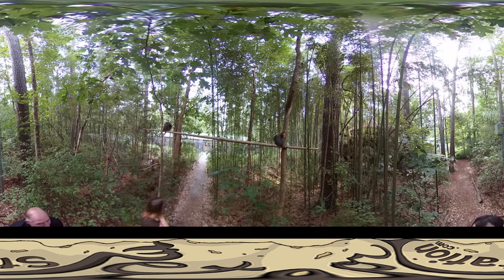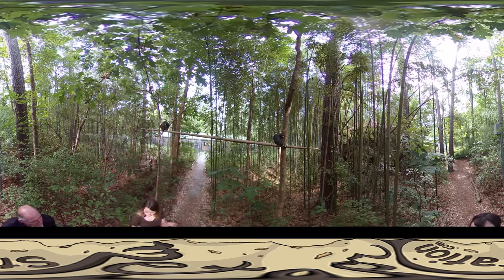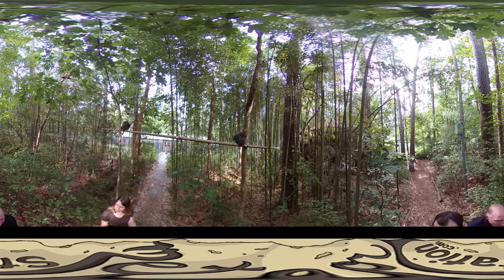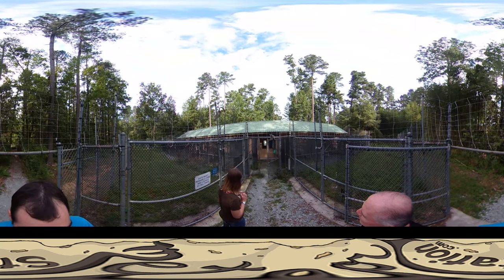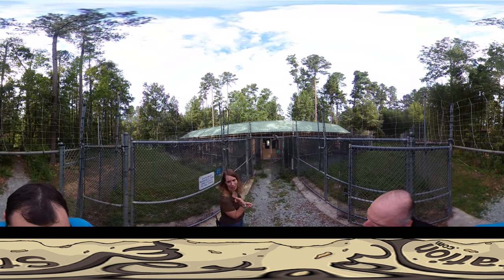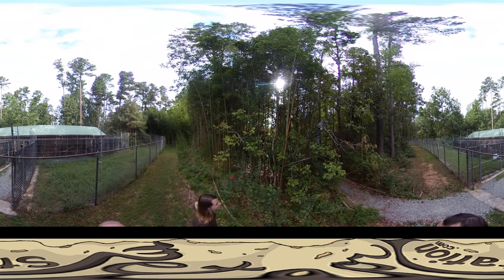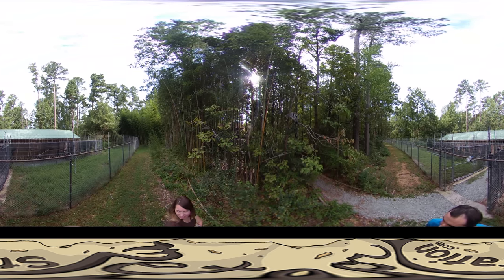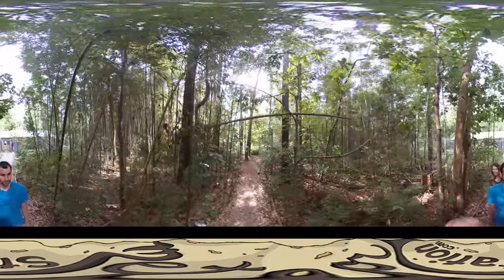A Behind the Scenes Look at Lemurs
Join us on a behind the scenes tour behind the walls of the Duke Lemur Center!  It's the only place of its kind, exhibiting the most endangered mammals in the world.  Check it out!

*MOTION SICKNESS WARNING* - Foreign objects like tripods can cause problems so we held the camera which make cause issues for those susceptible to motion sickness. The second half of the video does contain stationary footage for those with motion sickness.

Look forward to our Saturday Morning Virtual Reality posts - at least one brand new creation a week.